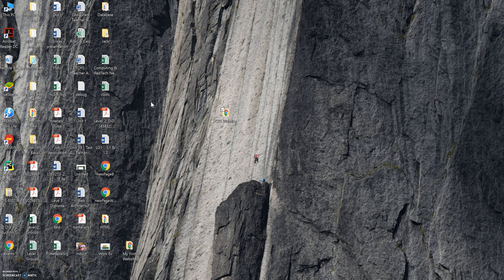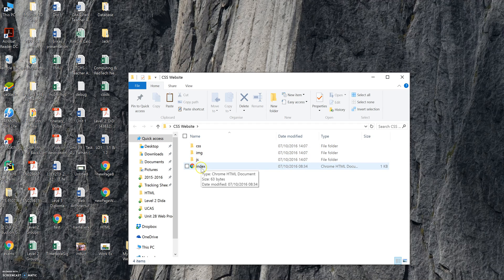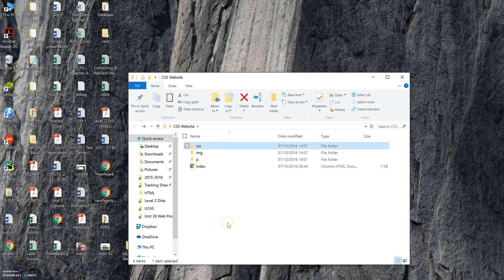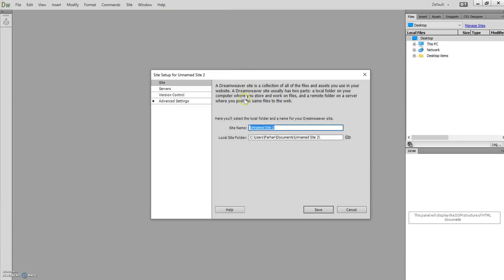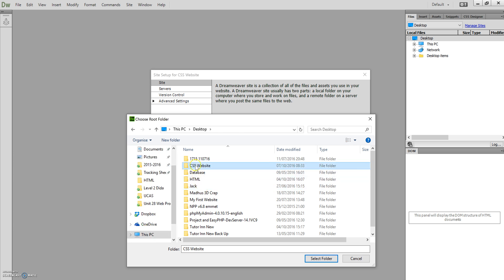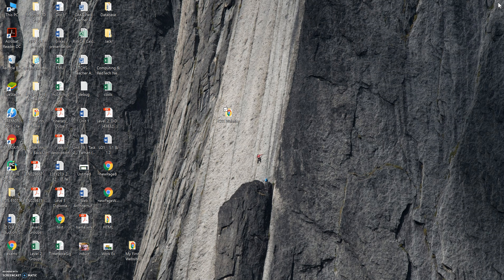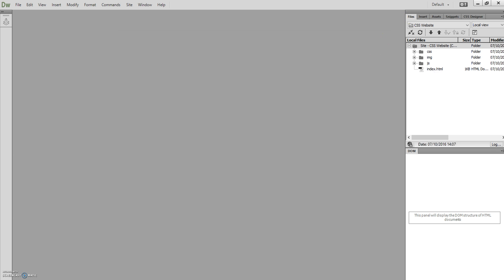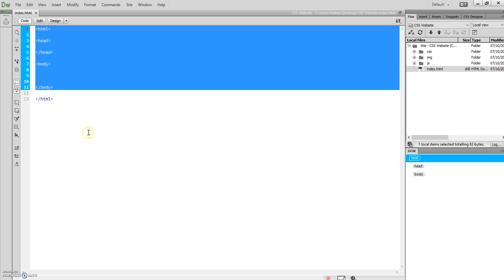1b. Setting Up A New Site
How to set up a 'New site' using Adobe Dreamweaver to begin creating your website